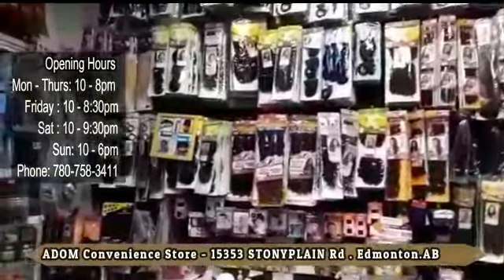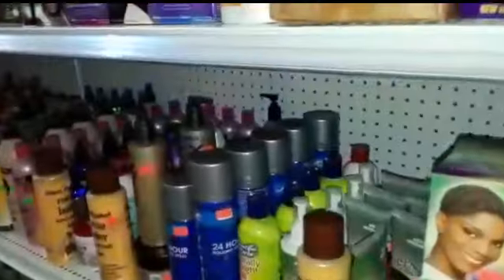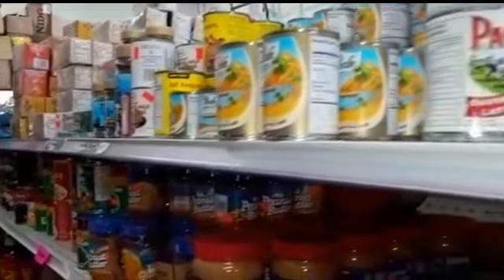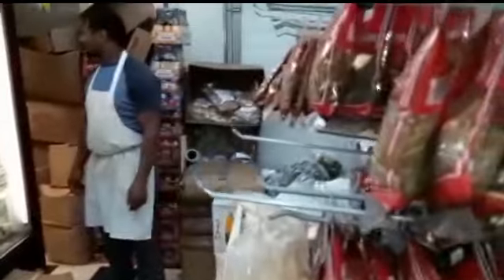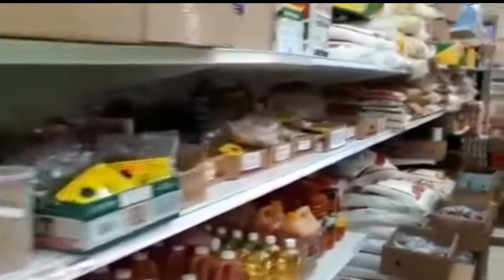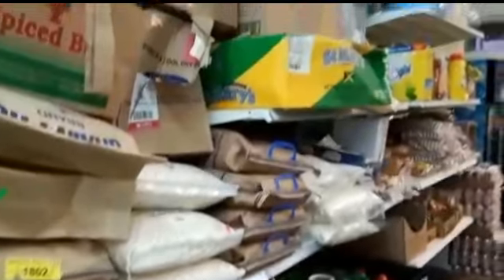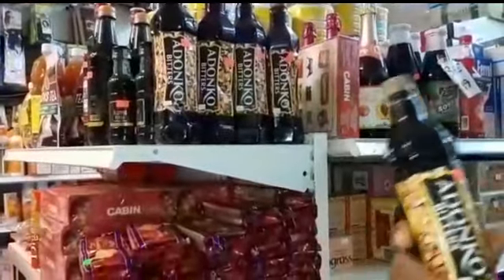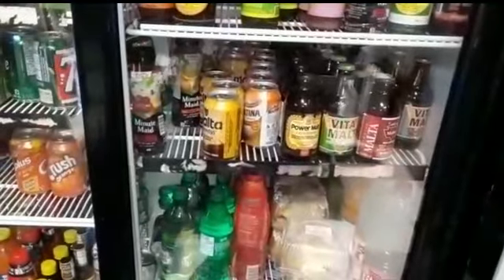Pont Cultural Bridge Present Adom Convenience Store